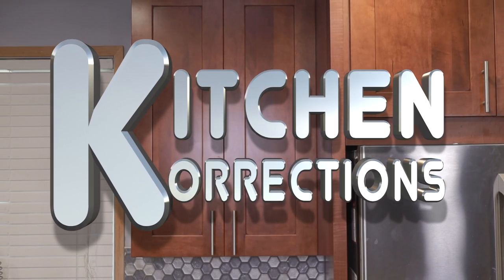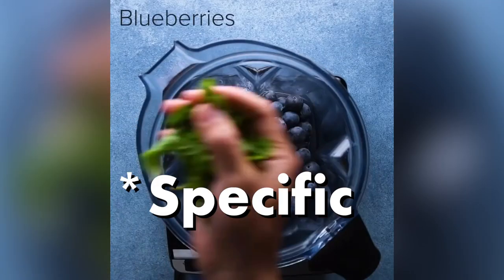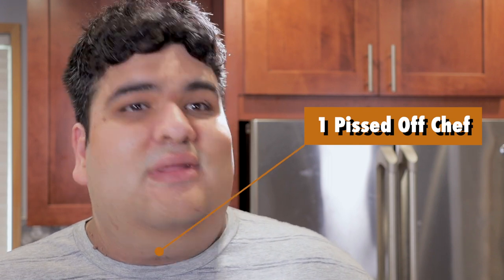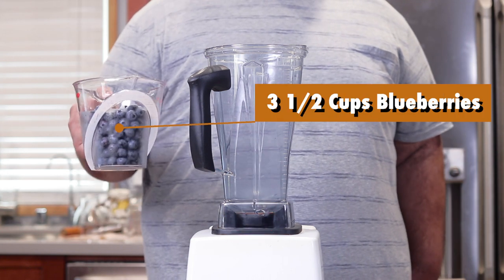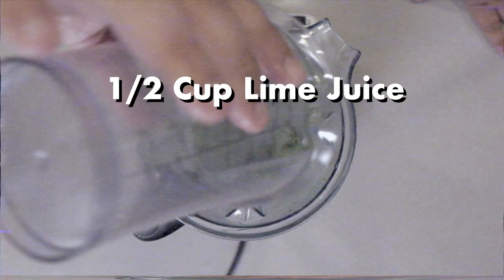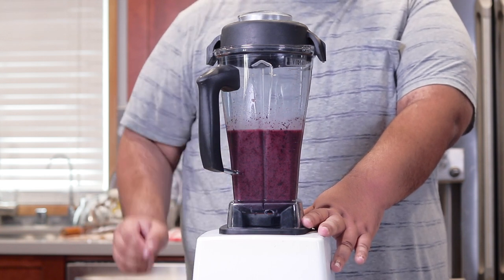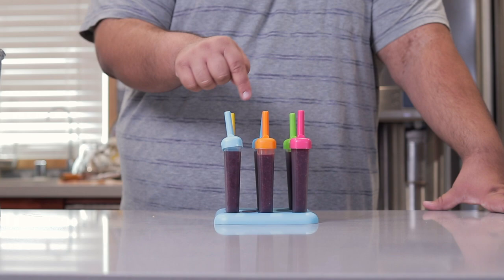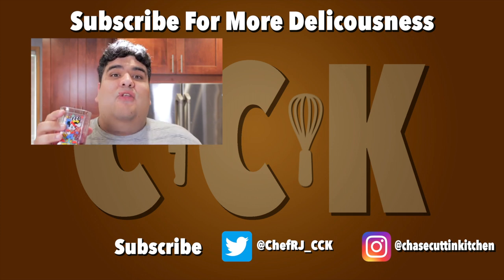Blueberry Mojito Popsicles - Kitchen Korrections (SO YUMMY DUN GOOFED!)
I am back with another Kitchen Korrections as I take aim at So Yummy's laughable attempt at blueberry mojito otter pops.  Specifically, their garbage hack attempt at a makeshift popsicle mold.  Well I am here to fix the recipe too many Facebook normies blindly followed into one awesome summertime treat.  And yes, I used the word "norm" unironically.  You got a problem with that... Normie?

PROPER Popsicle Molds